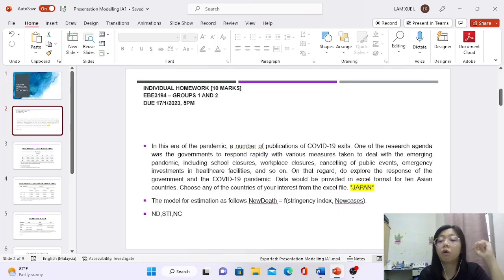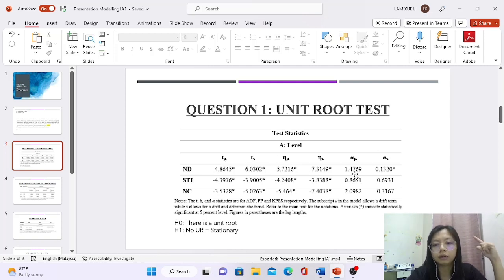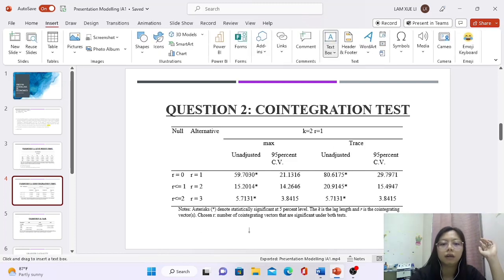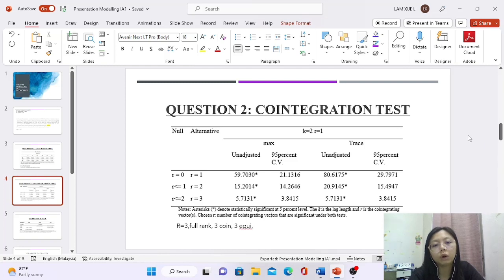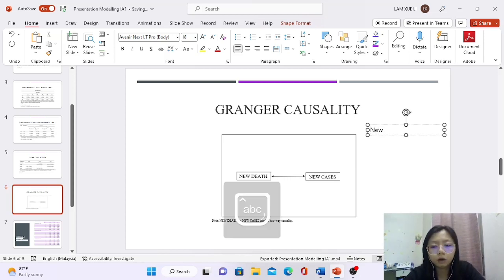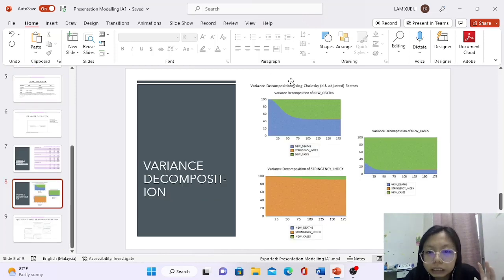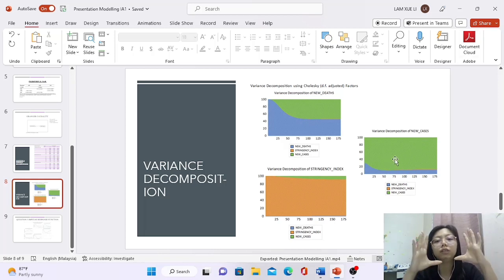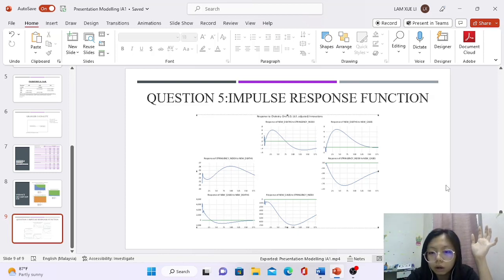Modelling IA Lam Xue Li 75355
Hi all! Here is my video for EBE3194 Modelling in Economics Individual Assignment~~~
Dataset: Japan
Topic: Covid-19
Dependent variable: New Death
Independent variable: Strengency Index and New Cases
Methodology:
1-Unit root test (ADF and PP)
2-Cointegration test (Johansen-Juselius Cointegration test)
3-VAR based Granger Causality
4-Variance Decompostion (180 Horizon)
5-Impulse Response Function (180 Horizon)

Hope this video beneficial for you!